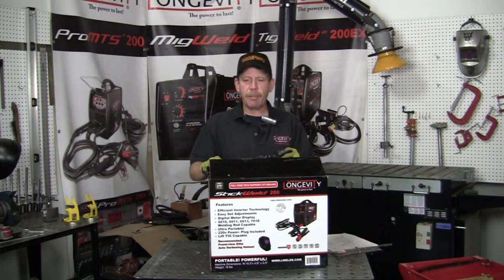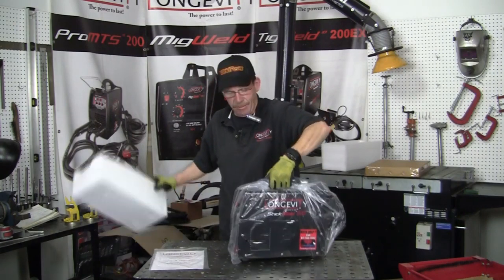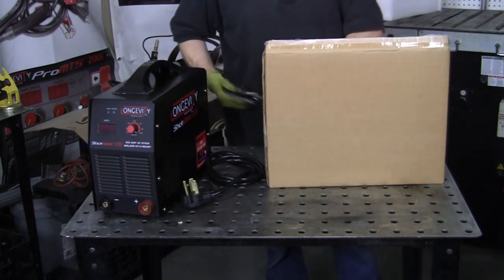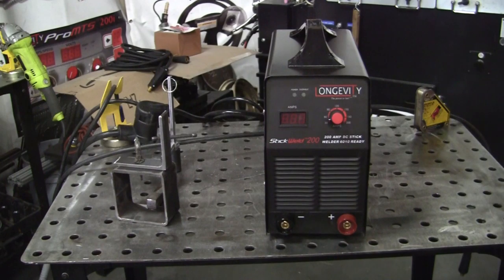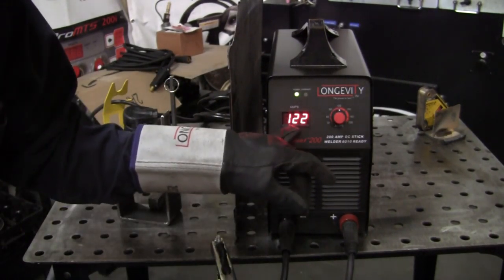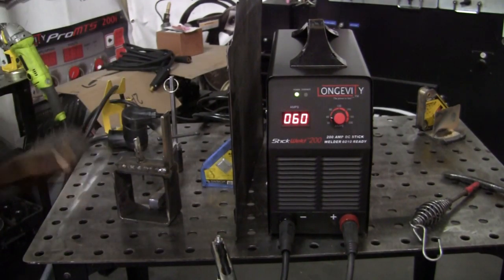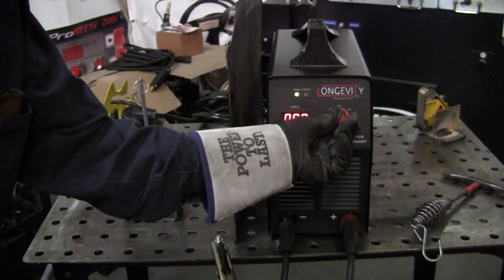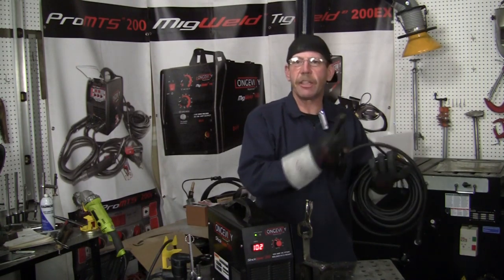LONGEVITY STICKWELD 200 - PORTABLE 200 AMP STICK WELDER CAPABLE OF 6010 ROD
The Longevity StickWeld 200 is a portable stick welder. In this video we do some welding with it and show you how the machine performs.

The welder has a 60 amp duty cycle and here is the link! Comment and share.

or